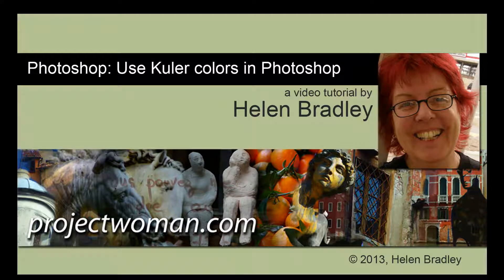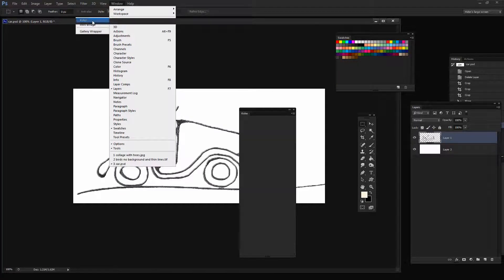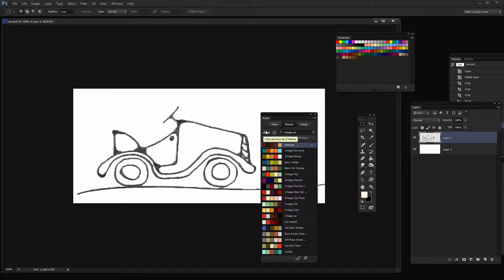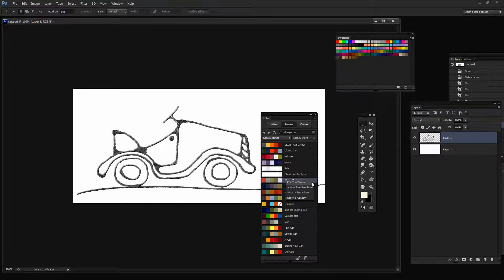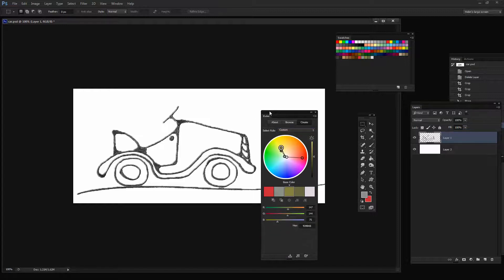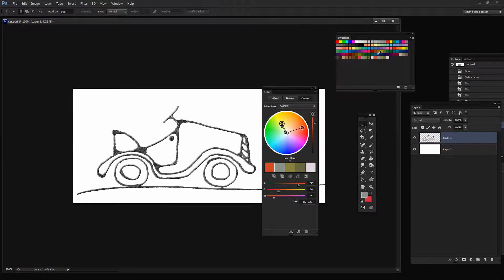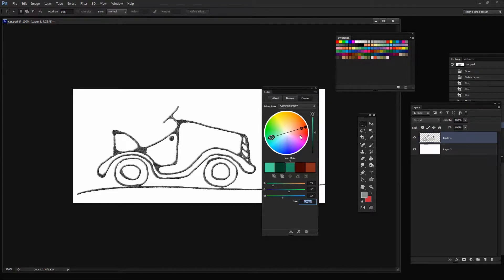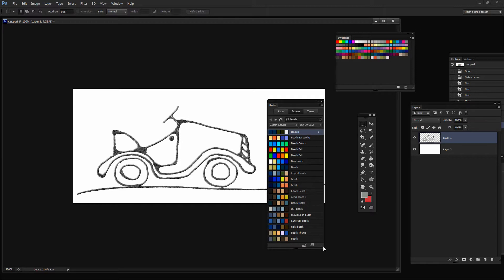Photoshop - using Kuler color schemes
Learn how to use Kuler color schemes in Photoshop via the Kuler Extension.  Includes details of how to add color schemes to swatches and how to edit and create Kuler color schemes inside Photoshop CS4, CS5 & CS6.